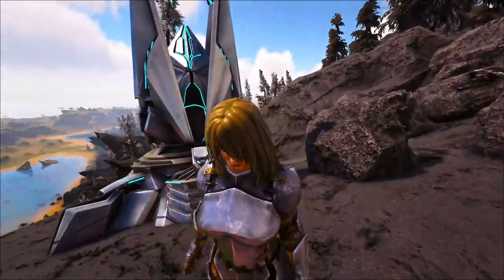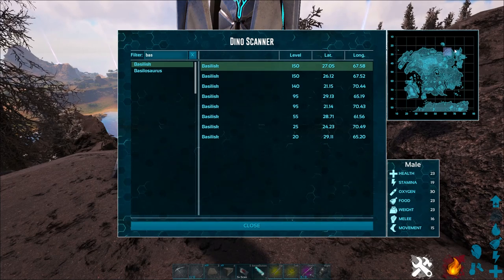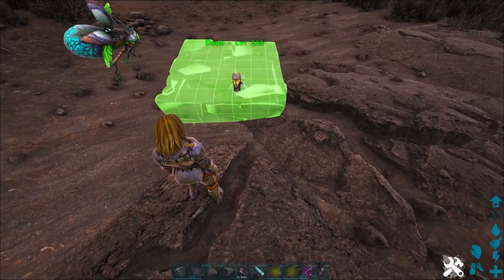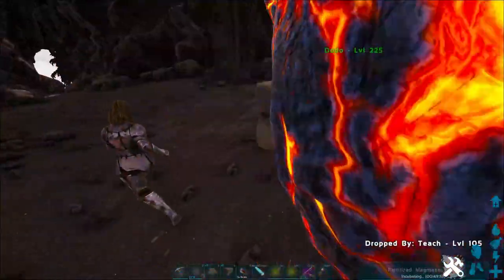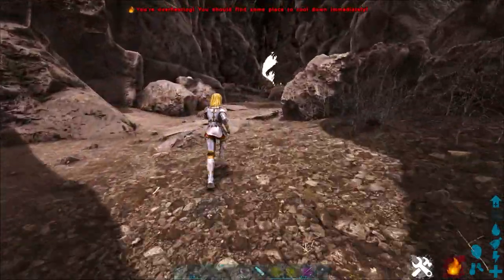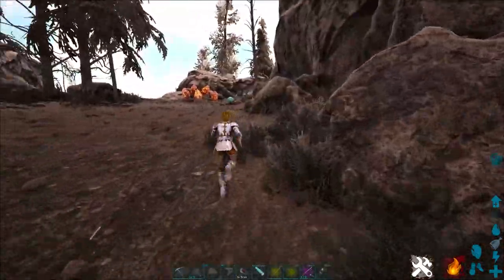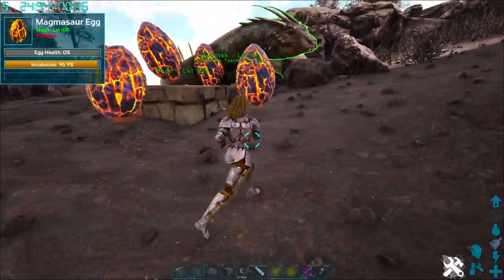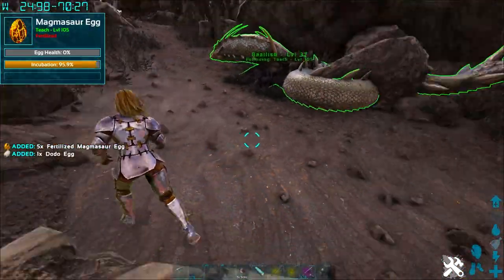ARK LOST ISLAND BASILISK LOCATION | HOW TO TAME THEM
If you are playing ark survival evolved newest map then you are probably noticing some of the basilisks that are all over the map! Well hopefully you want to tame some of them, because this is a great way to do just that! This will show you how to tame a basilisk on lost island

00:00 intro
00:20 Locations
02:01 How to tame